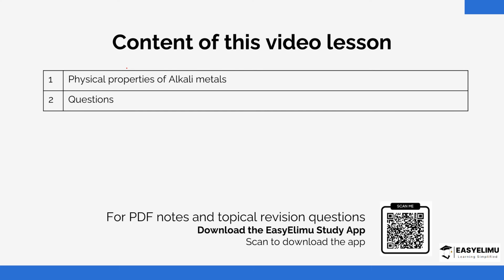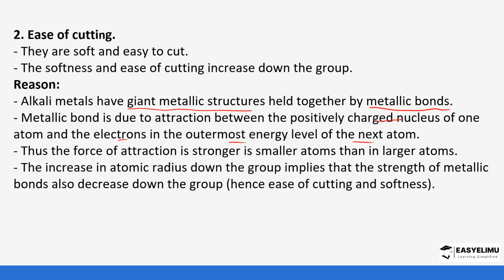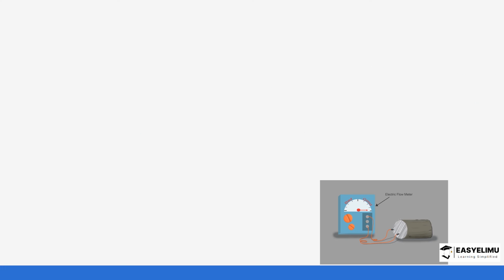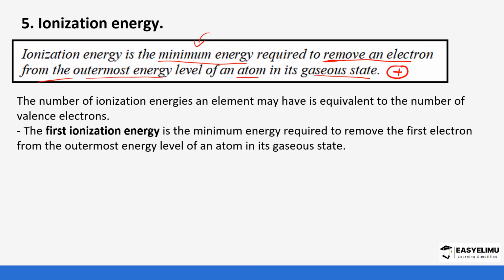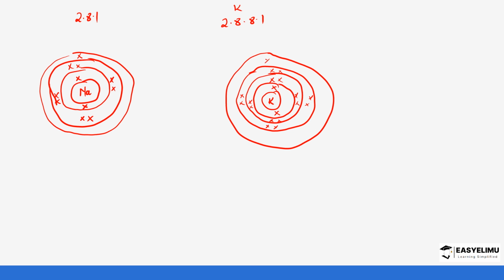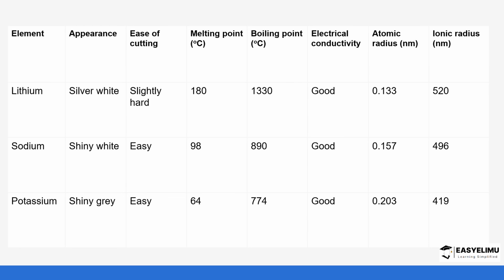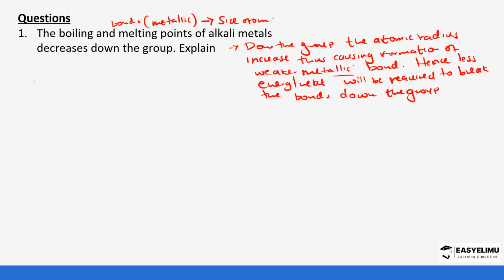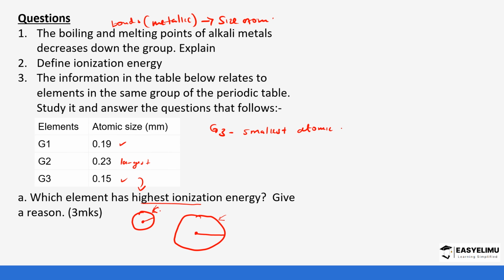Alkali metals; Physical properties (Chemistry Form 2 Topic 2 Chemical Families Lesson 1b 0f 4)